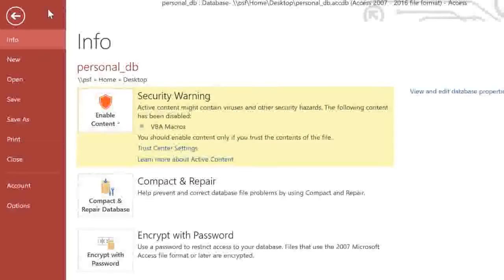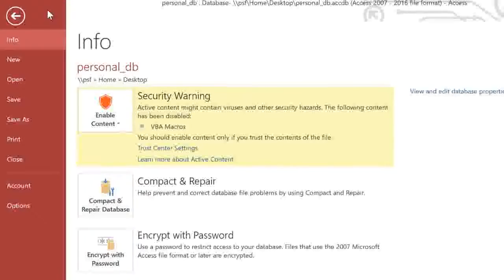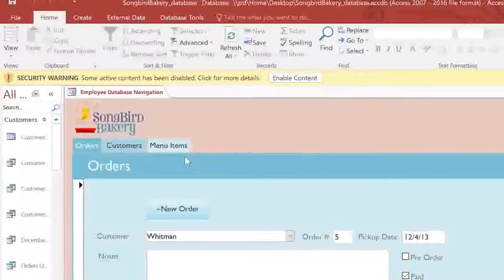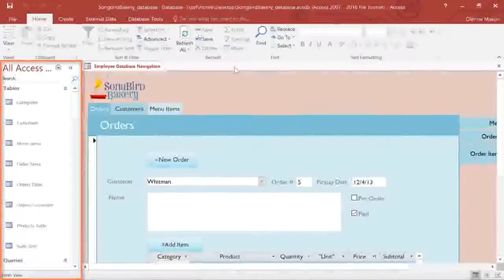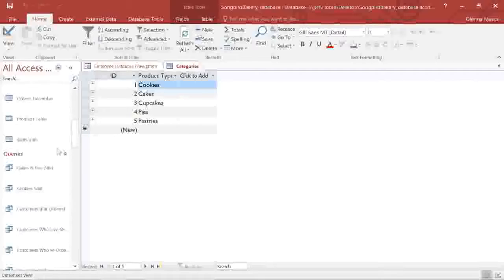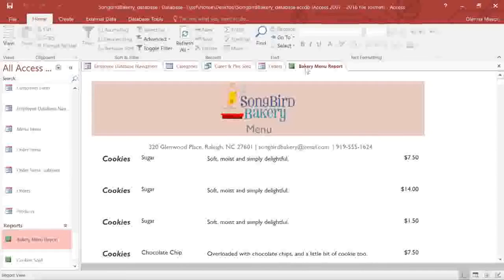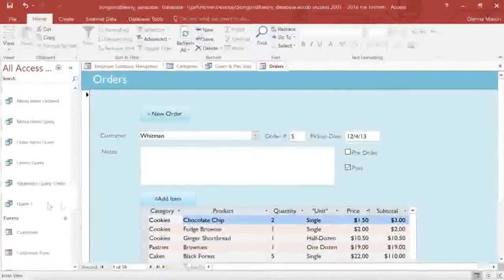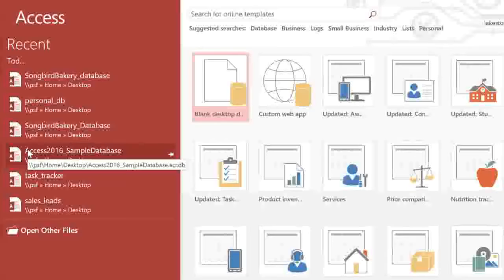MS Access 2016 Lesson 4 Working with Databases